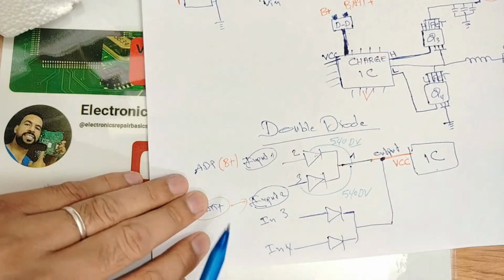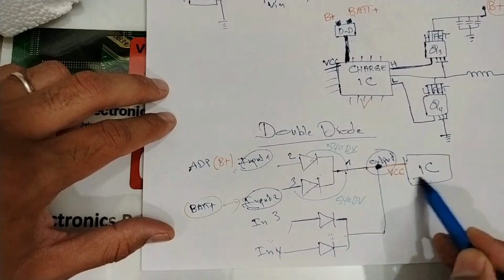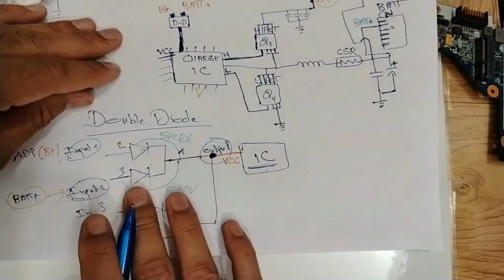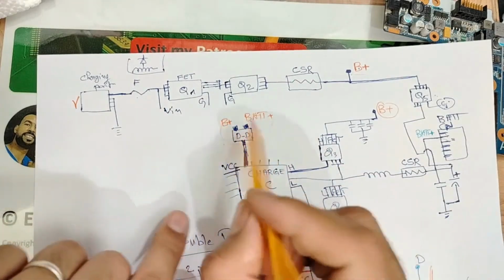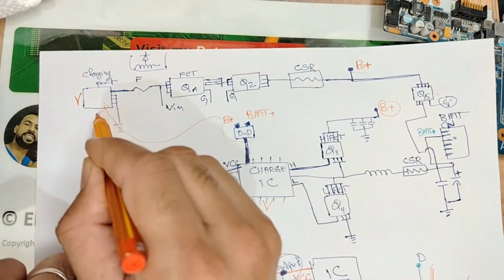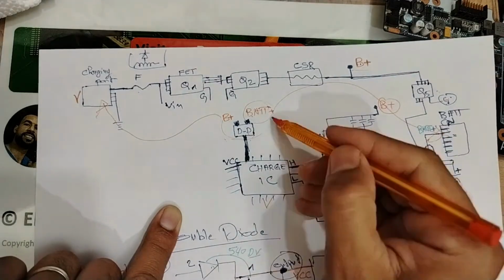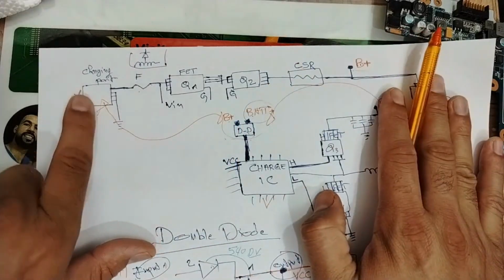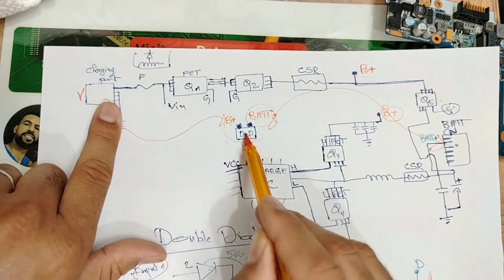Double Diode Testing vs MOSFET Part 2 - Laptop Motherboard Repair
📌Join My Mentorship Program Today And Accelerate Learning - Limited Access 👇:
📌Explore my online store, packed with advanced tutorials and training:
Discover the shocking difference between Double Diode Testing and MOSFET Testing in this in-depth electronics repair breakdown. Whether you're diagnosing dead laptops, tracking short circuits, or learning motherboard repair techniques, this video will change how you test forever.